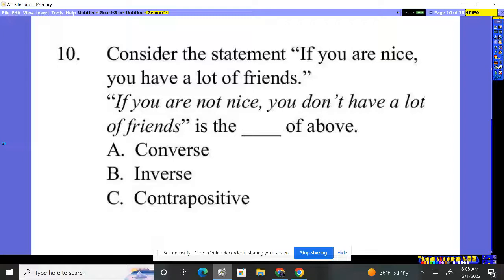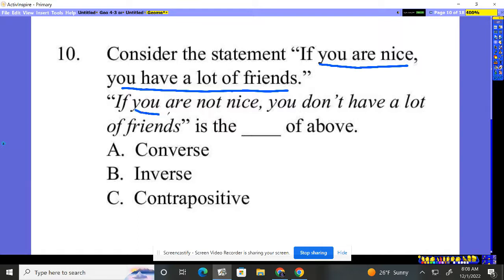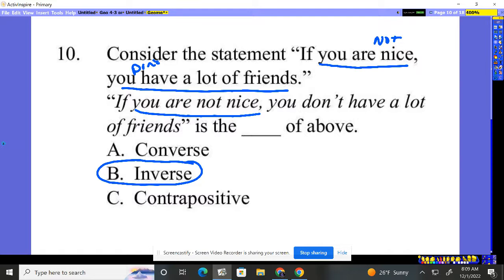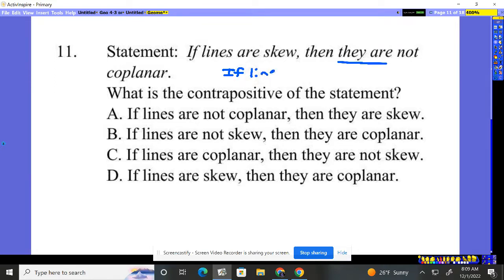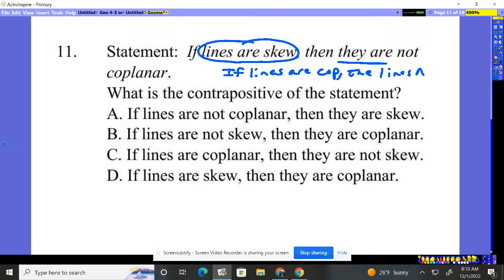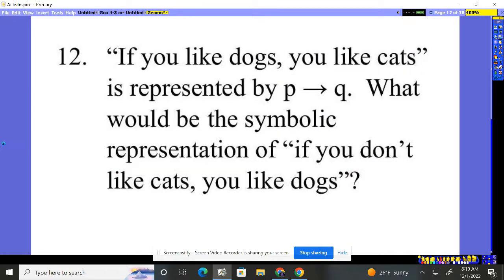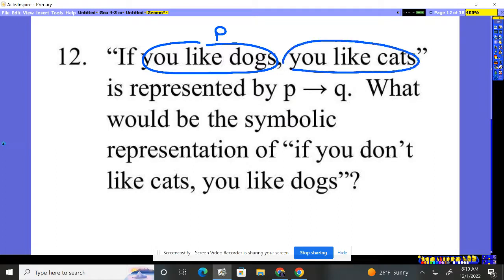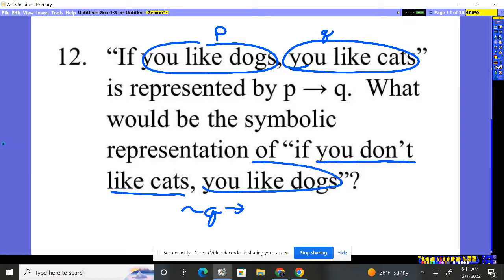Geometry Review Quiz 1 Lookalike #10-12